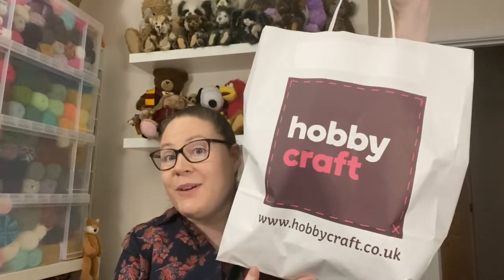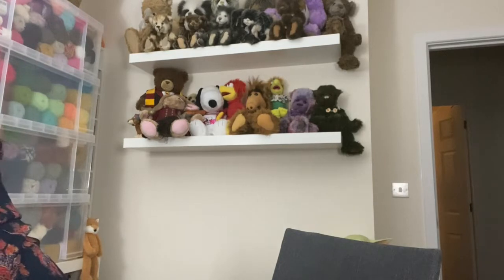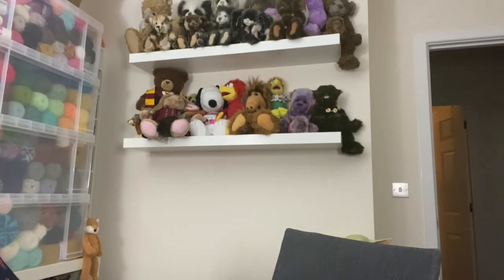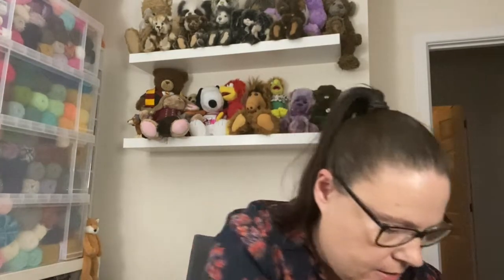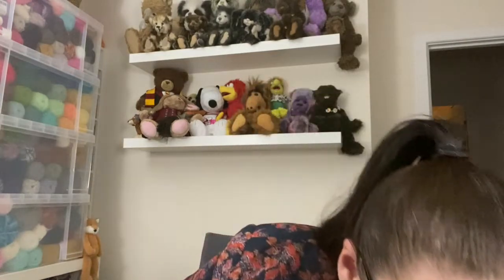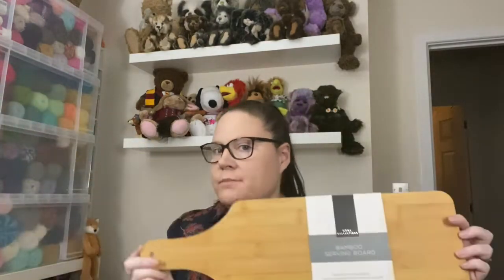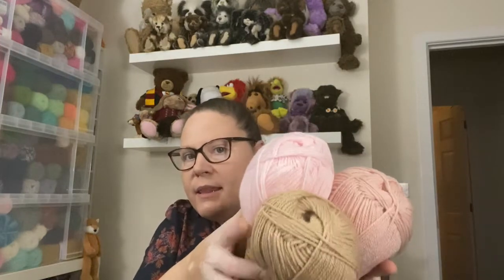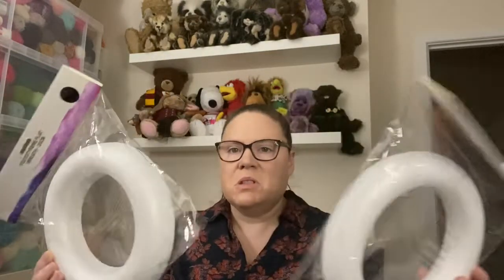Vlogtober Day 1. Shopping haul for crafts supplies and Halloween